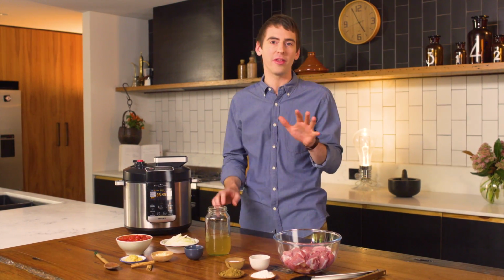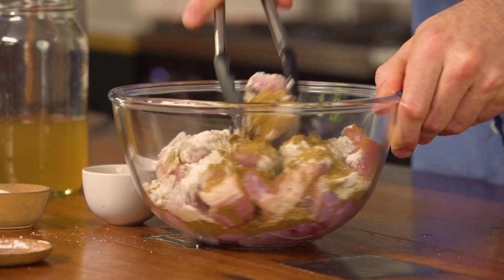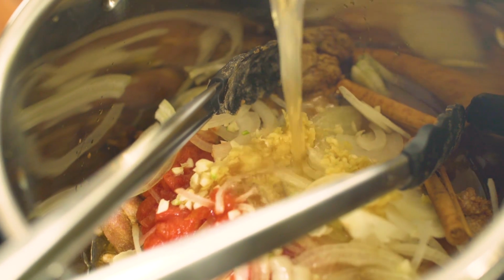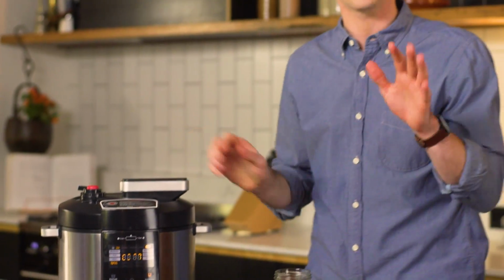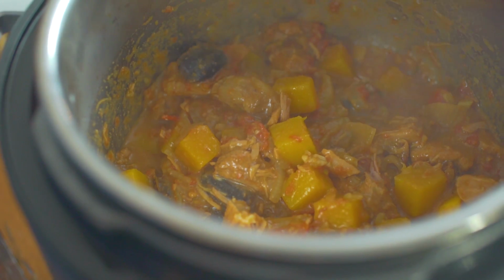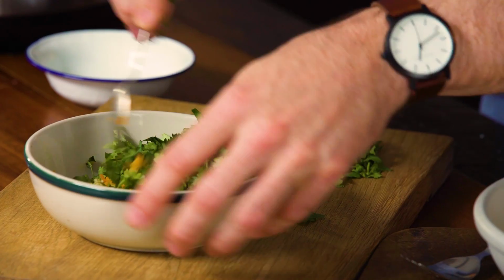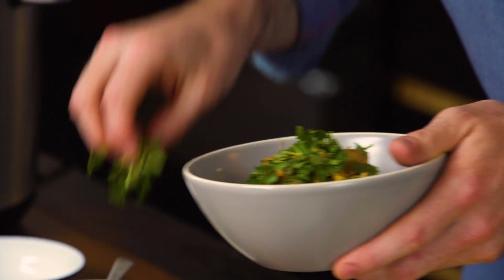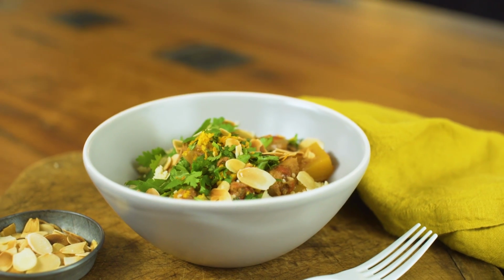Philips Premium All-in-One | Pork and Pumpkin Tagine with Orange Gremolata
- With the Philips intelligent cooking system, you can slow cook, pressure cook and multi cook all in the one machine. Made for Australia and New Zealand, with various direct menu programs it’s smart enough to take care of the cooking for you or let you take more control so as to suit your own personal taste and needs.
• Safe cooking – 9 x Safety Protection systems
• Progress Bar
• Convenience- Easy clean inner lid and a non-stick, aluminum alloy inner pot
• Free Recipe Book
• 2 year worldwide guarantee